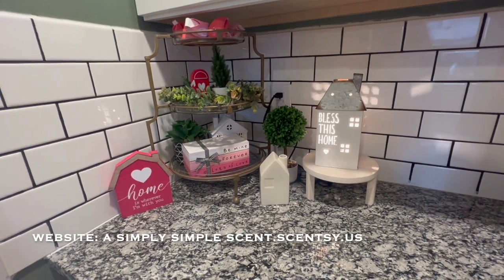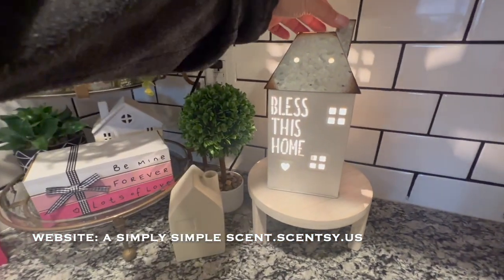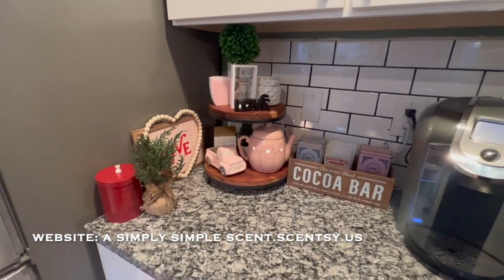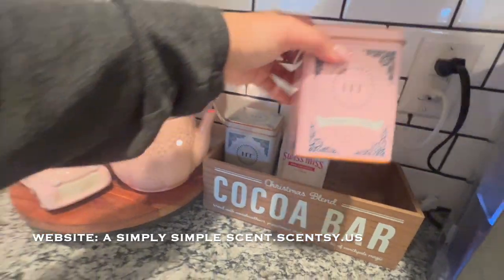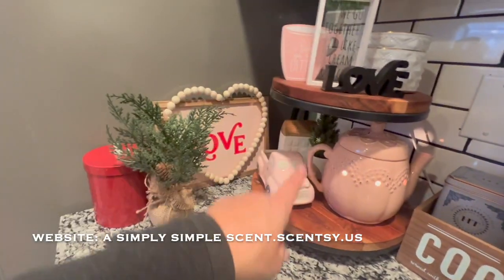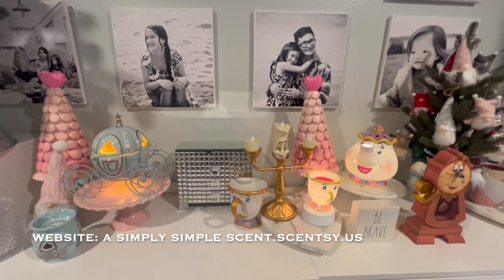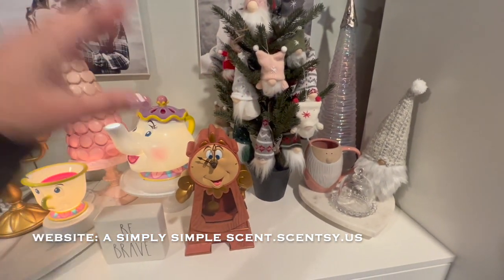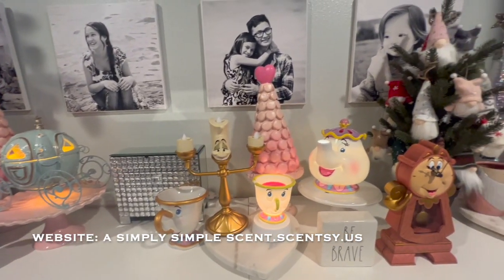SCENTSY Valentine's Day: How I Use Scentsy to Decorate for the Season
Aloha Friends! 😃 Welcome to my Scentsy channel! Mahalo for stopping by .Diane

My Life Channel where I share my love of everything from Louis Vuitton, Recipes, DiYs and Vlogs in our beautiful Pacific Northwest :-) :

Tik Tok aSimplySimpleScent:
aSimplySimpleScent